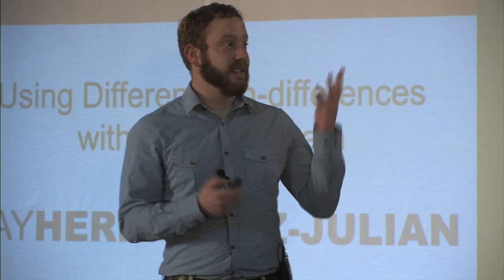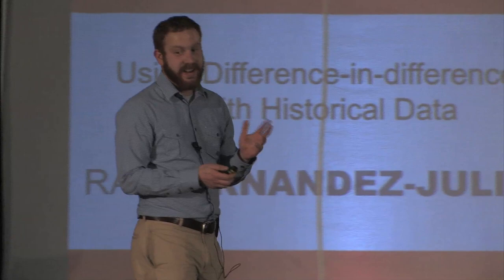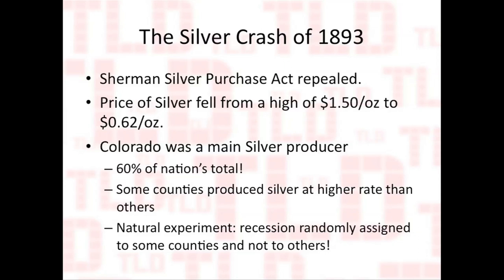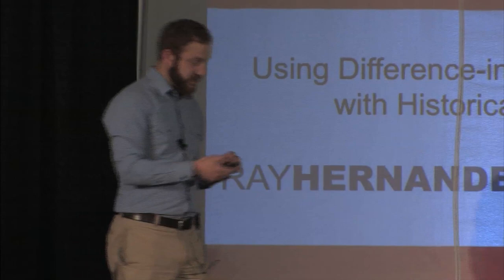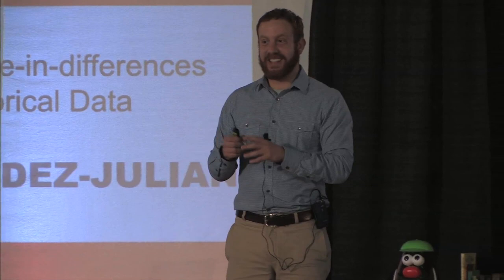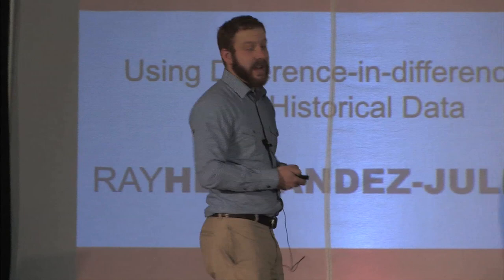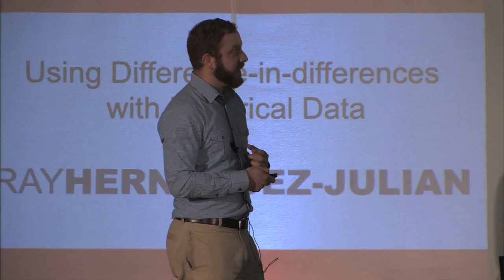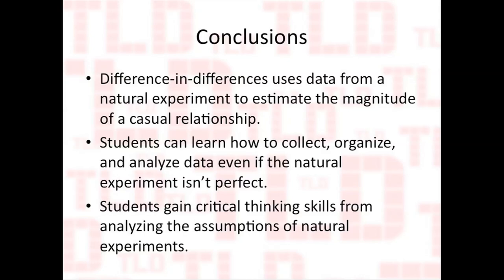Teacher Librarian Day 2011 - 17 - Rey Hernandez-Julian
Rey Hernandez-Julian's presentation at Teacher Librarian Day 2011.

Titled: "Using Difference-in-differences with Historical Data"